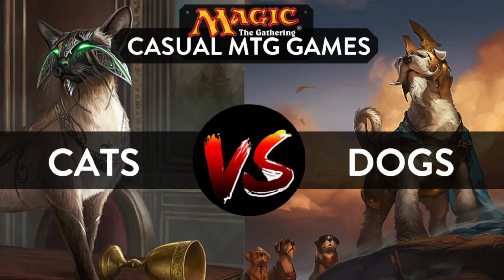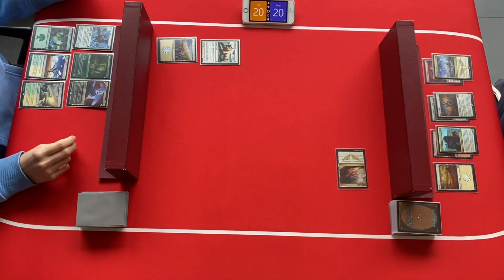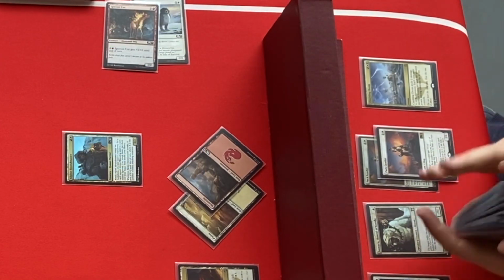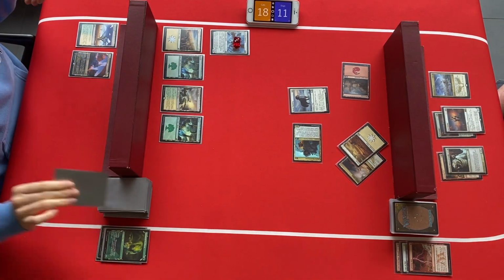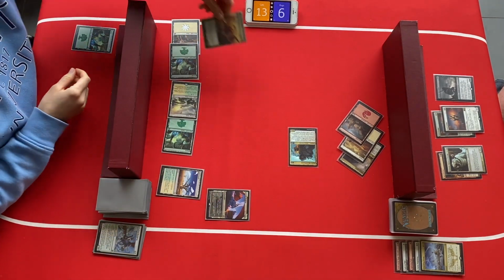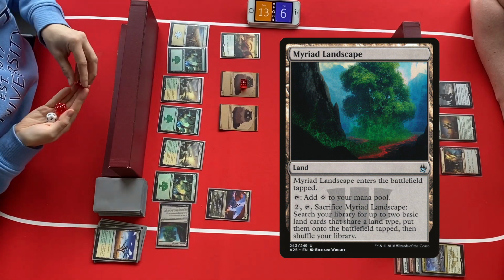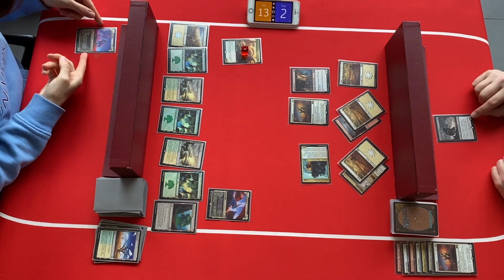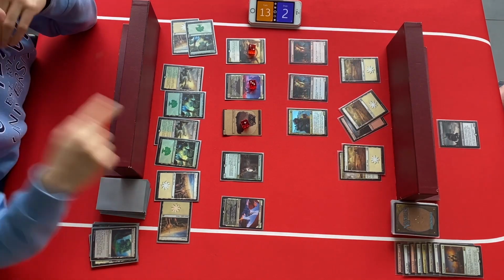CASUAL MTG GAMEPLAY: CAT DECK VS DOG DECK (Round 1) / Magic The Gathering Gameplay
CASUAL MTG GAMEPLAY: CAT DECK VS DOG DECK (Round 1)

Rin & Serri just got in an argument ... who do you think will win the apic battle of the magic the gathering pets ?

DECK DESCRIPTION

Our budget decks, are as always is under 50$,  and are a great fit if you want to improve you magic the gathering gameplay or just wanna have some fun with friend. Of course, if you like casual formats, jank and playing mtg tribal ... this is certainly a channel for you! As always we pay attention to the flavor and also we include a variety of different cards to have fun and diverse game play in the mtg arena !

Also if you like magic Game play: check out the link here for our tribal tournament:

A big thanks also to our partner Cardmarket , the best place to buy and sell cards in Europe.

 ▶ Did you win the voucher? Send me a PM on cardmarket: You can find me as piupiu24 (if you're new to cardmarket add me when you sign up as a reference).

THE DECKS

THE CATS

1 Adventurous Impulse
2 Felidar Retreat
1 Khalni Ambush // Khalni Territory
2 Ram Through
1 Sejiri Shelter // Sejiri Glacier

▶Creatures - Meowdels
2 Feline Sovereign
1 Frondland Felidar
1 Kaheera, the Orphanguard
1 King of the Pride
1 Pridemalkin
2 Prowling Felidar
1 Qasali Slingers
1 Regal Caracal
2 Scythe Leopard
2 Steppe Lynx
3 Territorial Scythecat

▶Creatures - Mice
1 Canyon Jerboa
1 Fearless Fledgling
1 Karametra, God of Harvests
1 Murasa Rootgrazer

▶RAMP / LANDFALL
2 Cultivate
1 Evolution Charm
1 Khalni Heart Expedition
2 Roiling Regrowth
1 Scapeshift
1 Vastwood Surge

▶Lands
1 Blighted Woodland
2 Canopy Vista
4 Evolving Wilds
9 Forest
2 Grasslands
6 Plains

THE DOGS

▶Main
1 Basilisk Collar
1 Etchings of the Chosen
1 Shared Animosity
1 Vanquisher's Banner

▶Tricks & removal
1 Boros Charm
1 Cast Down
1 Crackling Doom
1 Despark
1 Fight as One
1 Lightning Bolt
1 Swords to Plowshares

▶Lands
1 Animal Sanctuary
1 Battlefield Forge
2 Caves of Koilos
1 Dragonskull Summit
2 Foreboding Ruins
4 Mountain
1 Nomad Outpost
7 Plains
1 Shadowblood Ridge
2 Swamp
1 Unclaimed Territory

▶DOGS
3 Alpine Houndmaster
2 Alpine Watchdog
1 Banehound
1 Blazing Hellhound
1 Bolt Hound
1 Cathar's Companion
1 Encampment Keeper
1 Hound of Griselbrand
2 Igneous Cur
1 Isamaru, Hound of Konda
1 Kunoros, Hound of Athreos
1 Mogis's Warhound
1 Mortis Dogs
4 Pack Leader
2 Selfless Savior
1 Species Specialist
1 Underworld Cerberus
1 Underworld Rage-Hound

❤︎ MTG Alter Artists on instagram:

damarideneurommancer
sm.art.omish
starsizzetmagic